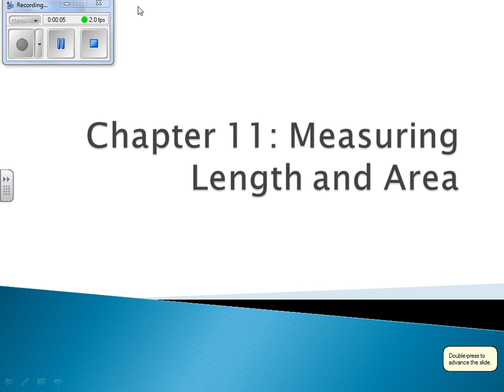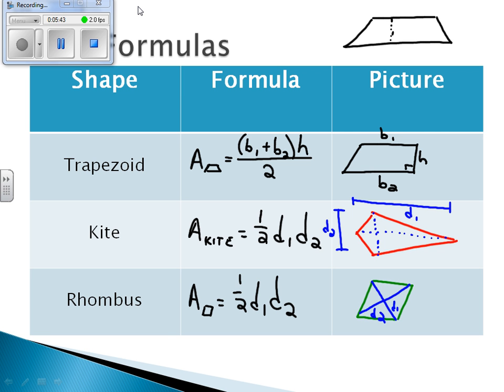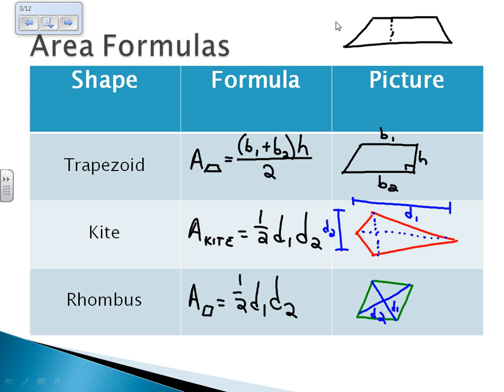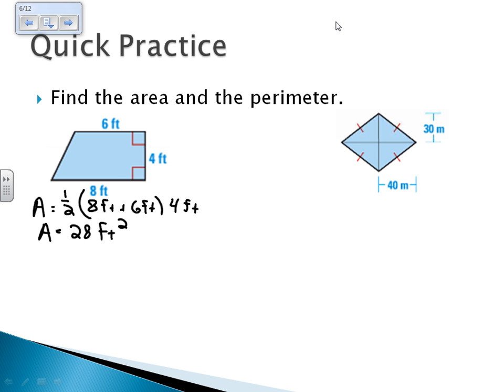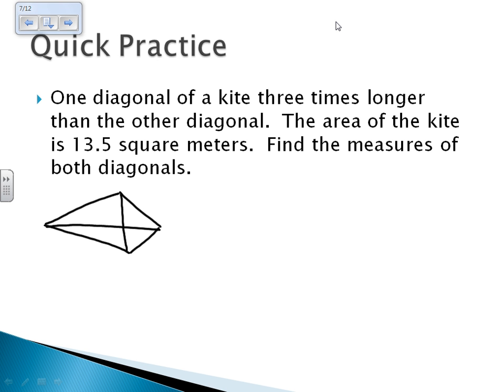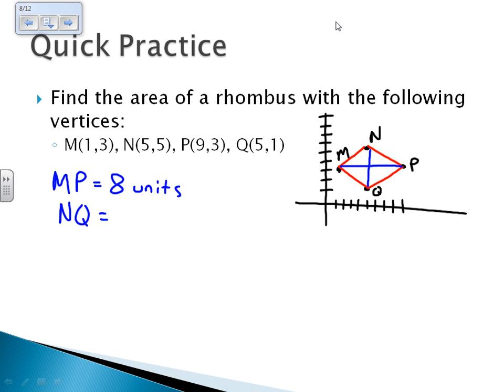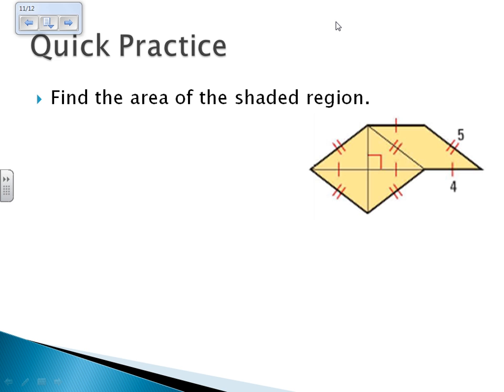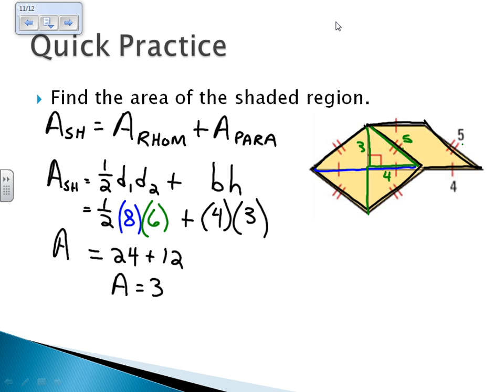GEO 11.2 (4.25.12).avi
Basic Area Formulas - Trapezoid, Kite, Rhombus